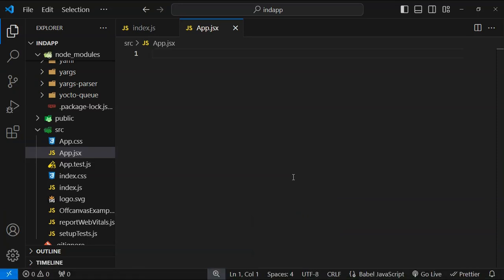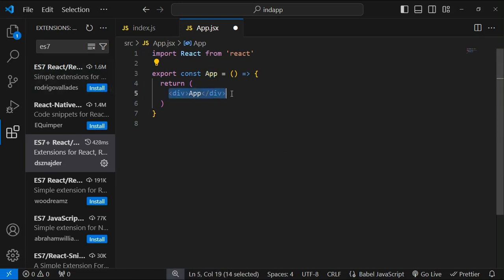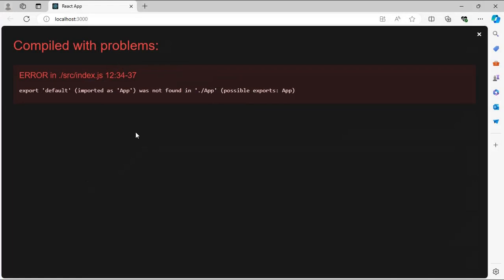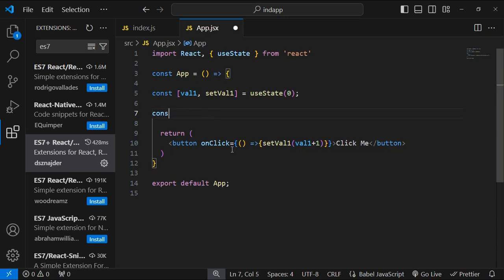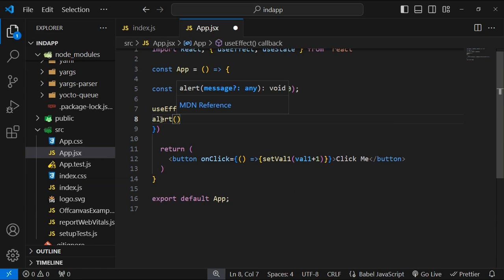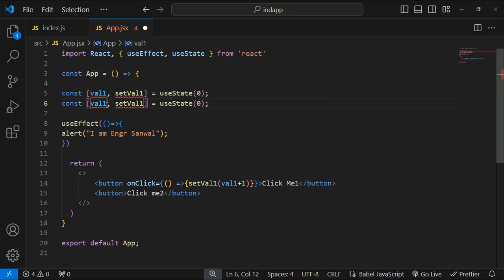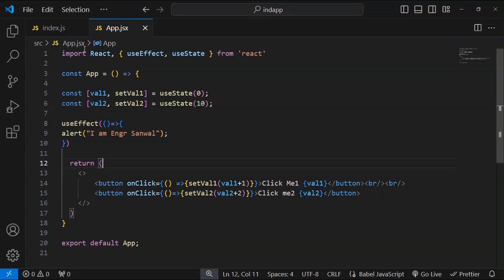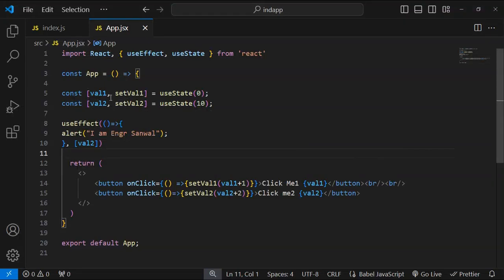useEffect Hook in React.js | Master Side Effects & Lifecycle Methods (2025)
Want to run code after rendering your component in React? Meet the powerful useEffect Hook! In this tutorial, you'll learn how to handle side effects, simulate lifecycle methods, and write clean, efficient logic in your React apps.

🔹 In this useEffect React tutorial, you will learn:
✅ What is useEffect and why it’s used
✅ Simulate componentDidMount, componentDidUpdate, and componentWillUnmount
✅ How to fetch API data inside useEffect
✅ Cleanup functions to prevent memory leaks
✅ Common pitfalls and best practices using useEffect with dependencies

🎯 Perfect For:
✔️ React beginners learning React Hooks
✔️ Developers implementing API calls, timers, event listeners
✔️ Anyone looking to master React’s functional component lifecycle